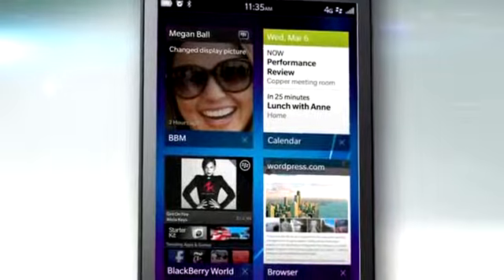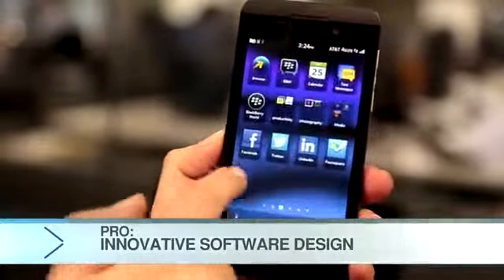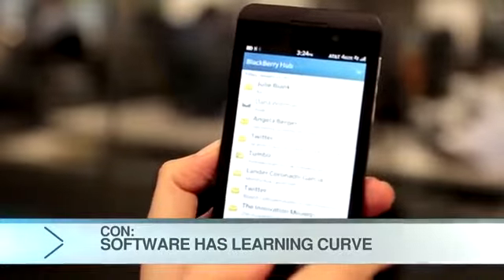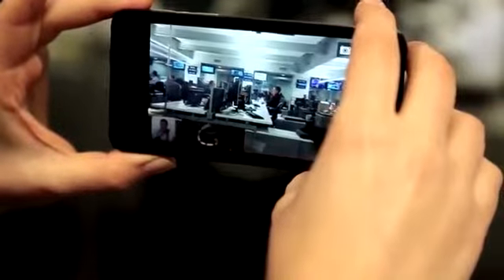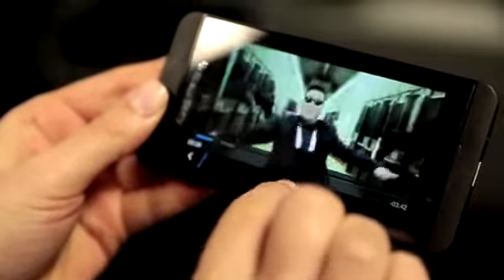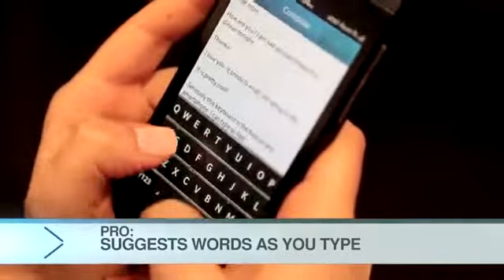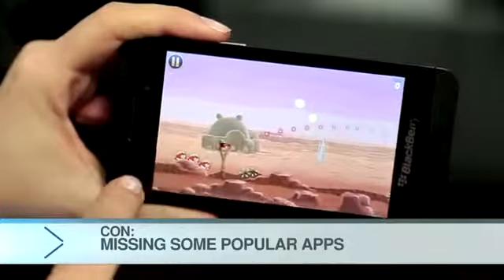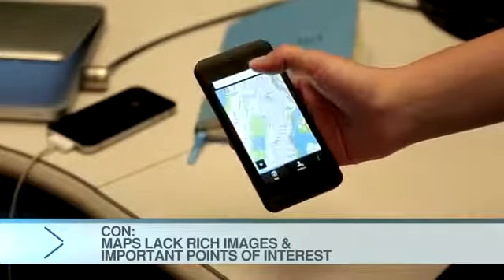BlackBerry 10 OS Announcement Event: Research in Motion`s Z10 Device First Look Video Revie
Does RIM's BlackBerry 10 have what it takes to make BlackBerry cool again?